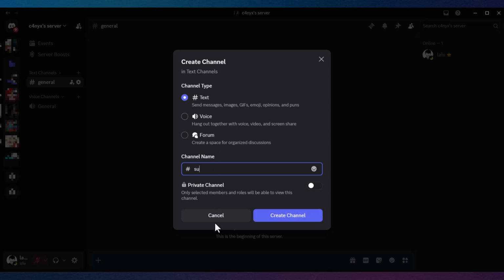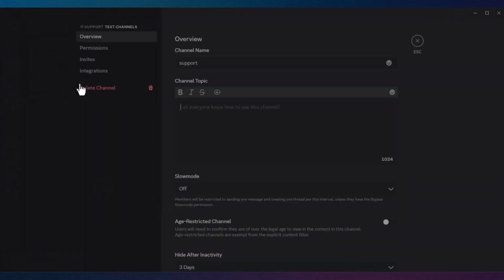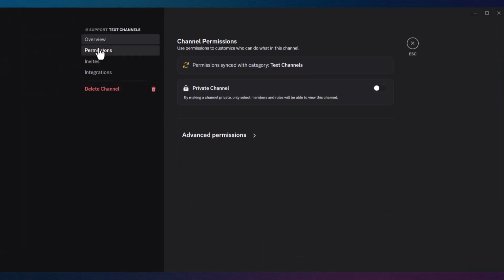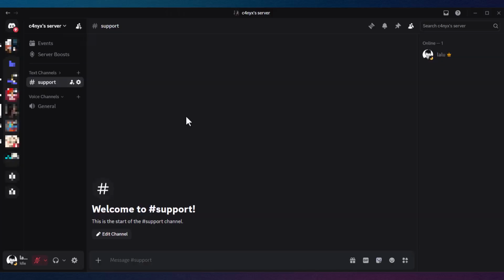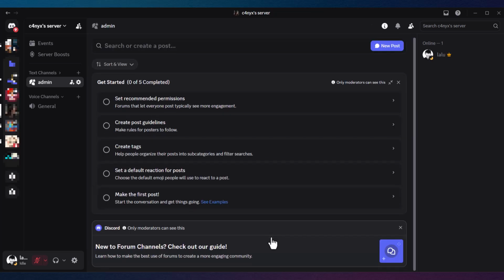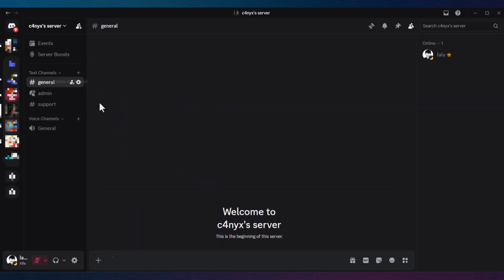How To Use Discord for Your Business or Community (2026 Updated Tutorial)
In this updated tutorial, we show you exactly how to use Discord for your business or community using the latest method for 2026. Transitioning your business communication away from cluttered email threads or bringing your audience together into an active hub is a game-changer for brand loyalty.

Many business professionals find the gaming-centric interface of the app intimidating when first looking at a blank canvas layout. In this beginner guide, we show you the easy method to utilize the official Community Server Framework toggled inside your user settings. We walk you through how to construct your initial framework: building cleanly organized Category blocks, mapping text-based discussion sockets, and configuring specialized Voice and Stage channels to host live webinars, product updates, or internal team syncs without writing any custom code.

This is the ultimate Discord community optimization and troubleshooting guide for protecting and scaling a brand asset. We cover advanced workspace rule sets, detailing how to engineer a foolproof Role Hierarchy to separate public client zones from private administrative backend directories. From resolving a frozen automated onboarding configuration bug to deploying native Server Subscriptions monetization modules, to setting up security rules that stop spam vectors step-by-step, this tutorial ensures your business hub operates like a well-oiled machine.

Key Steps Included:

How to use Discord for your business or community from scratch

The fast way to activate built-in Welcome Screens and Rules Screening

How to fix visibility leaks by locking down specific category permissions

Easy guide to automating user onboarding and role assignments 2026